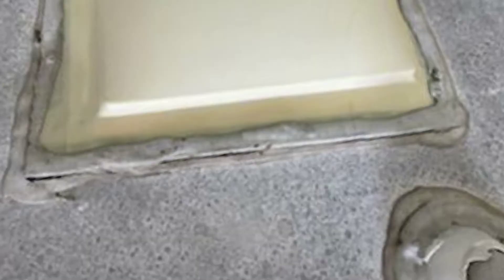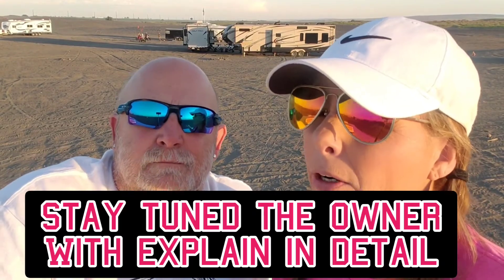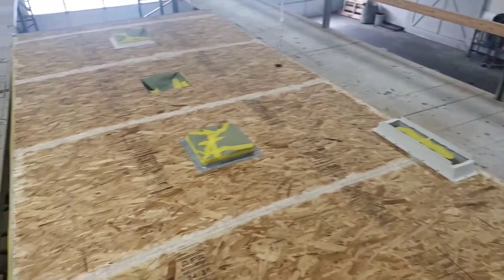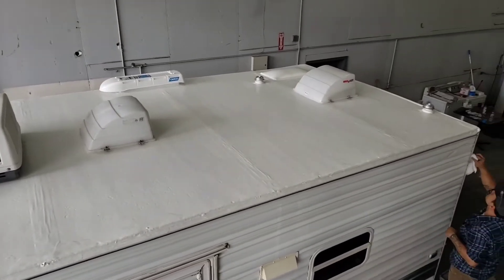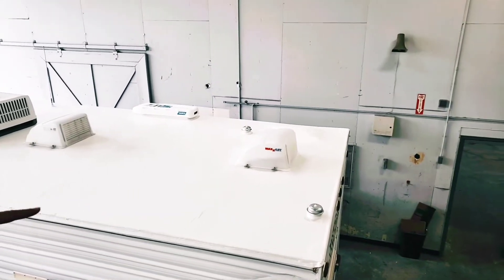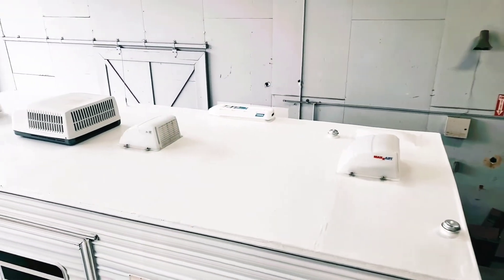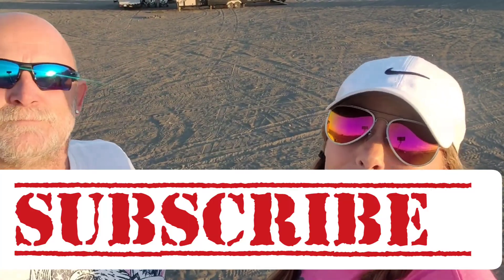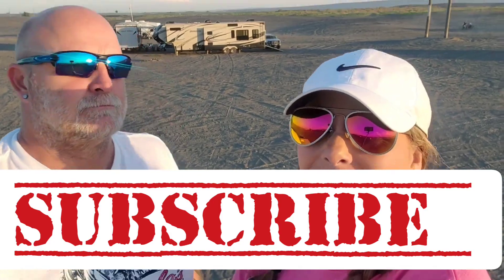Our roof leaked all over our bed , no maintenance roof.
updated.

The reason we decided to travel now is because life is definitely to short and you dont know when your health with throw you a curve ball.
Follow our journey to see the beautiful states.
I am also a breast cancer survivor

What we share is what works for us but do whats best for you and your family. Always do your research just in case we forget to mention something.
We will be doing our best to show free camping blm land ect... and thousand trails park reviews and places we eat at or even shop at and unique locations.
If we find something we think our viewers want to see we will do a video on our experience. We say it like it is and we dont hold back. We are definitely silly at times and maybe even a little crazy. I can be a total airhead and I dont mean to be but I have a incurable bone disease in my skull and the pain and the disease effects my thinking. So we are alot of fun and laid back. We might have disabilities and health problems but it wont stop us from trying to travel the United states. So if you dont mind subscribe ❤ Like ❤ Comment and hit the bell for notifications it helps our channel grow and without our subscribers we cant grow on you tube so we a appreciate every one of you.

Our channel